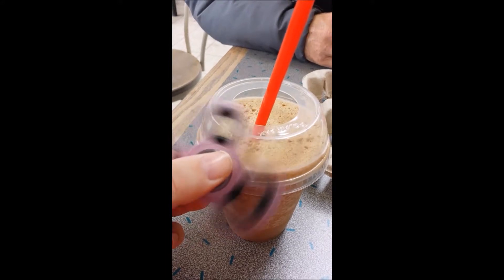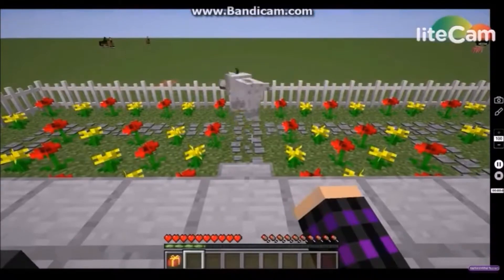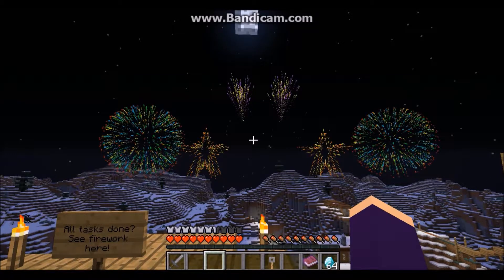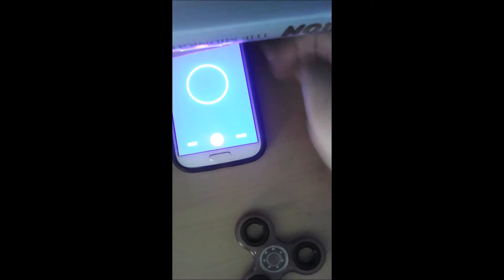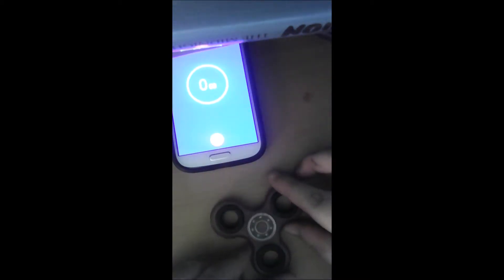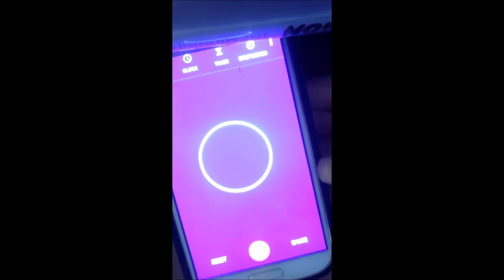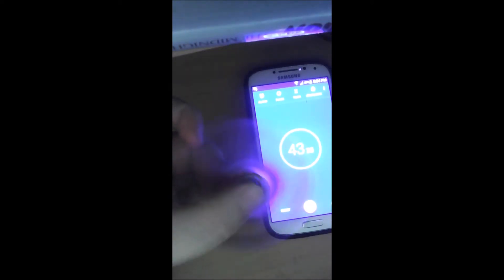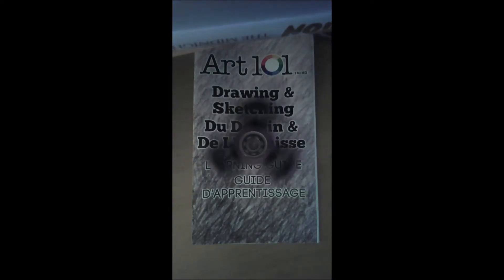fidget spinner -whats the deal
anytime is gaming time